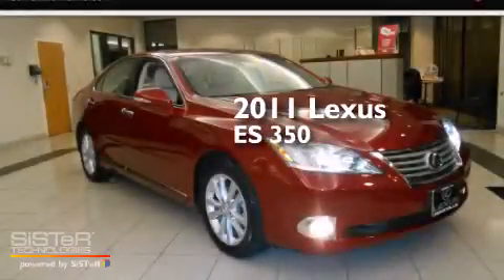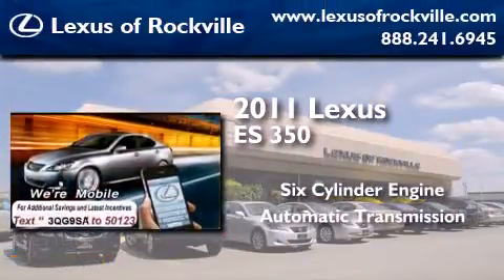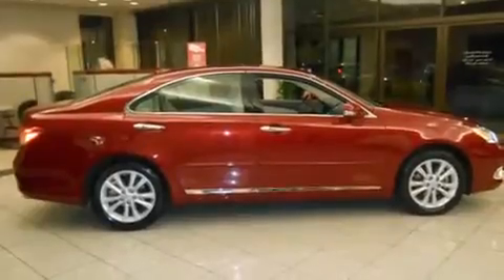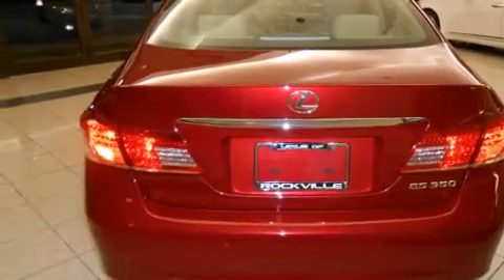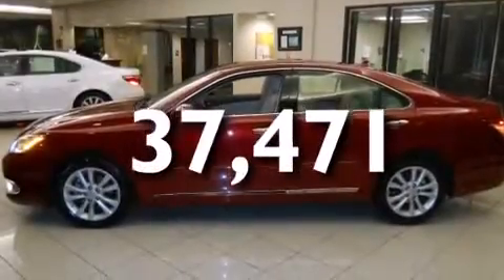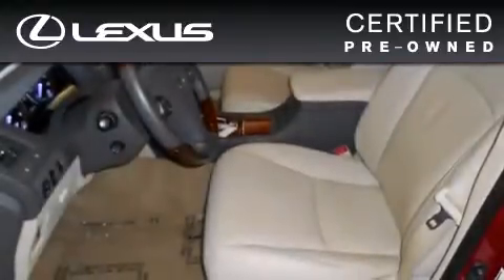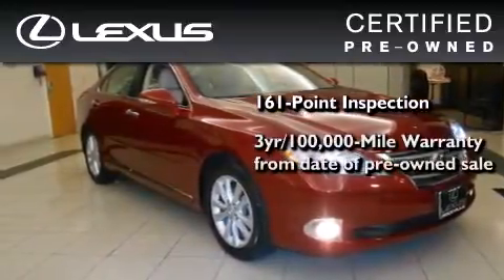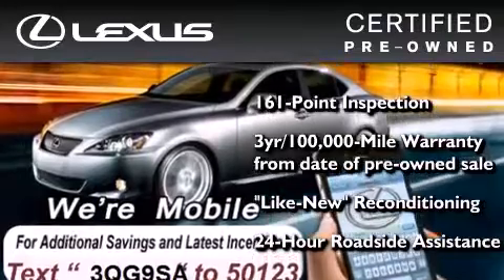Certified 2011 Lexus ES 350 Rockville MD 20855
Year : 2011
 Make : Lexus
 Model : ES 350
 Engine : 3.5L V-6 cyl
 Trans . : 6-Speed Automatic
 Exterior : Maroon
 Miles : 37,471
 Interior : BEIGE

 15501 Frederick Road.

 Used 2011 Lexus ES 350 Rockville MD